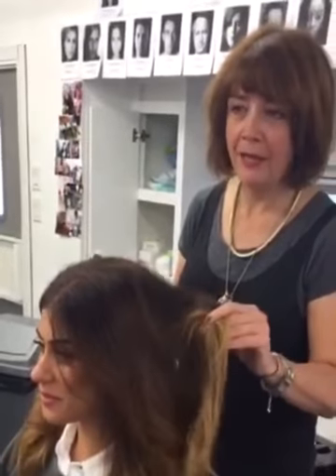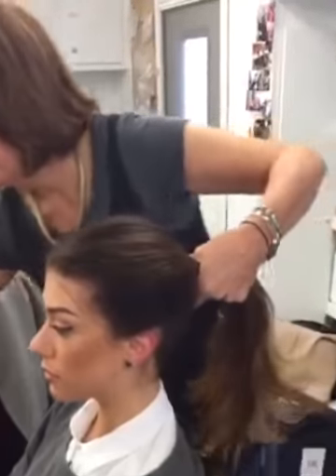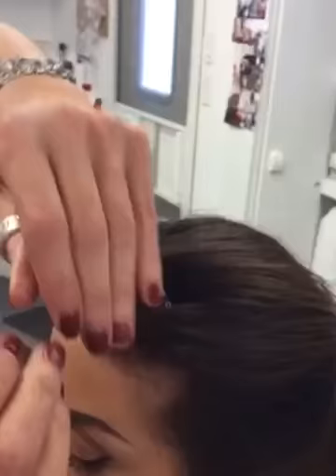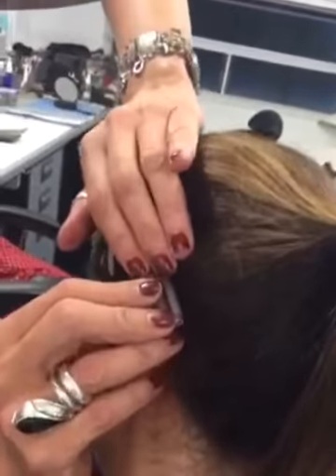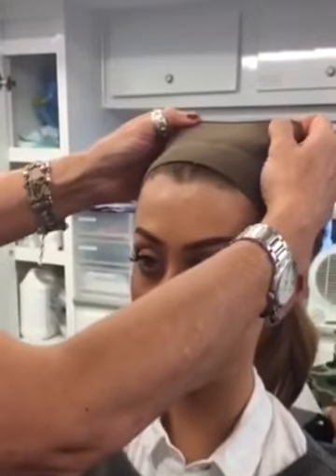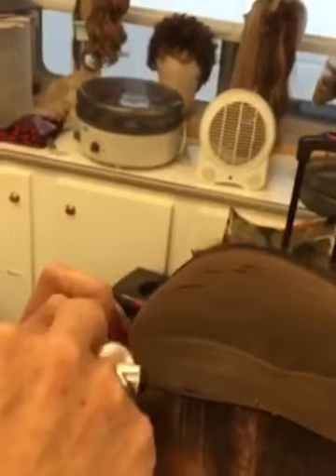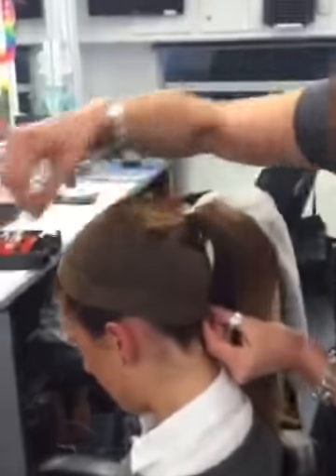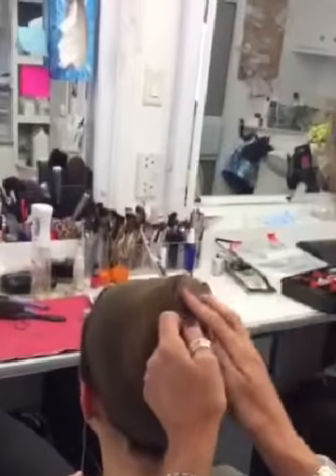Kate Benton - Hair Wrapping for Wigs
In this video Kate shows you how to wrap hair so that it is ready for wigs. It works especially well if you have  multiple wig changes as it allows you to move the hair with the wig.